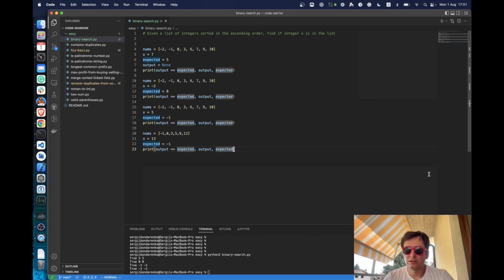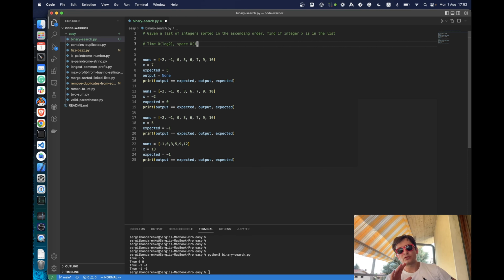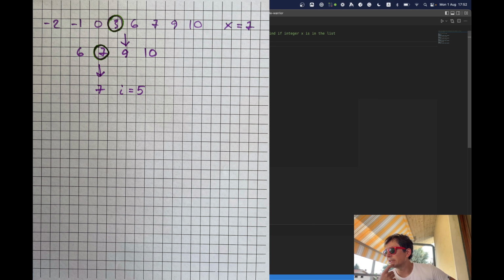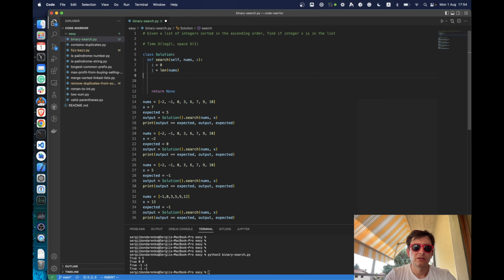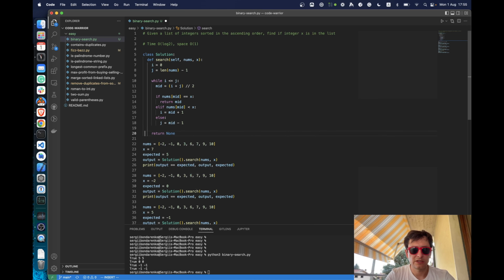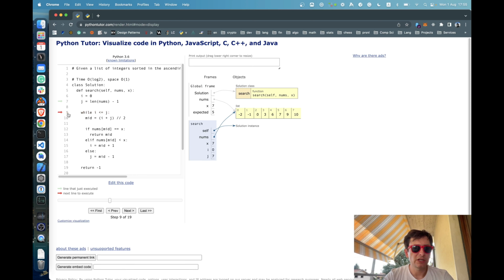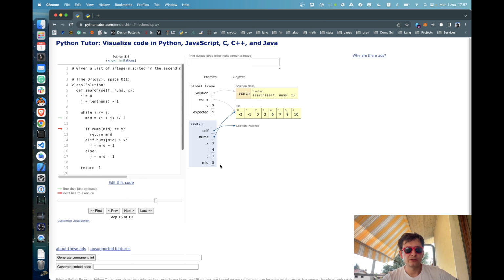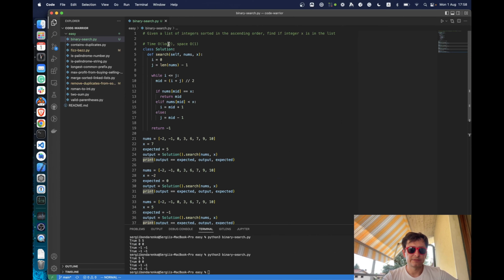Binary search (Python)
The video explains in detail the binary search interview problem. It is a very popular question that is asked at the FAANG (Facebook, Amazon, Apple, Netflix, and Google) companies and others.

 Topics covered:
1. Implementation (Python)
2. Debug
3. Time and space complexity